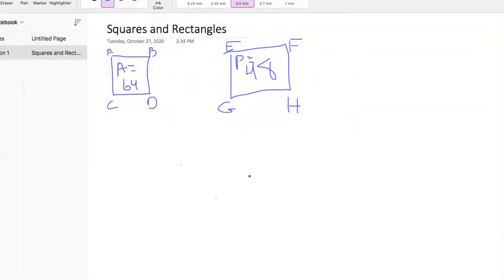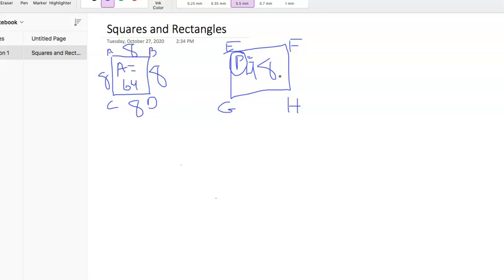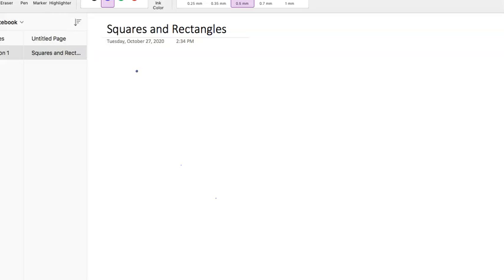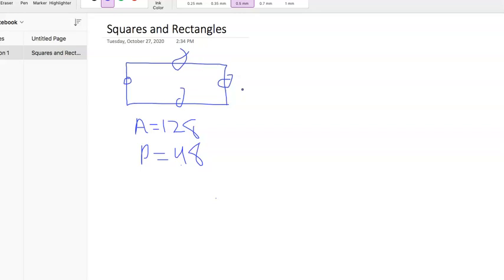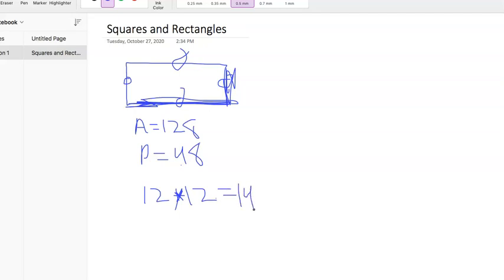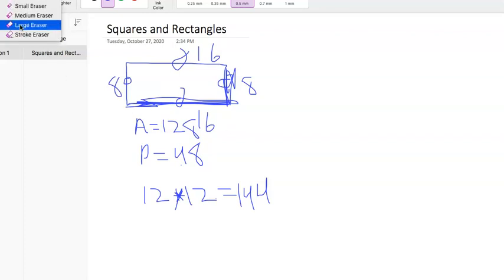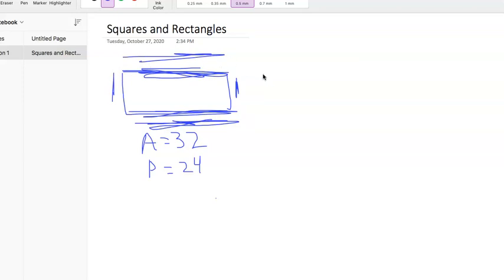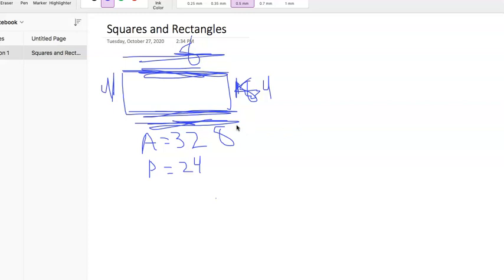ATI TEAS Exam: Squares/Rectangles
Watch this video for three of the most common ATI TEAS Exam questions that involve comparing  squares and rectangles.